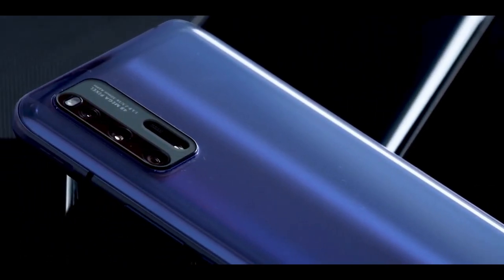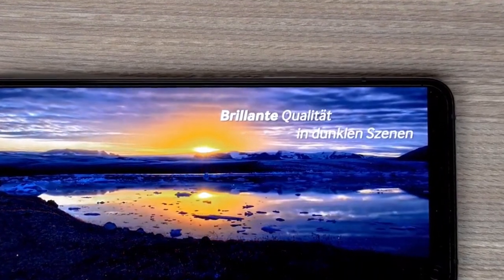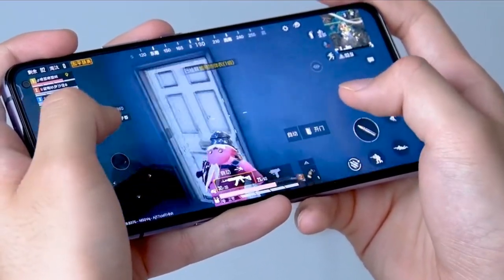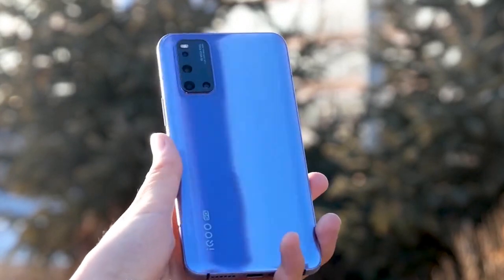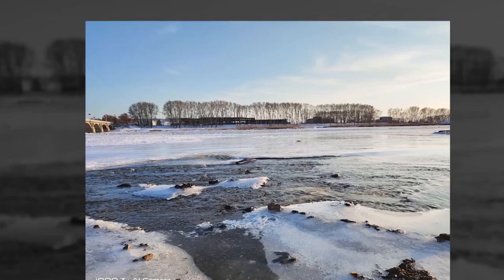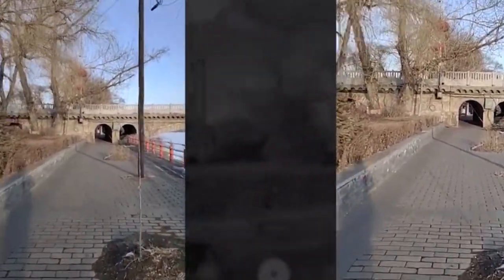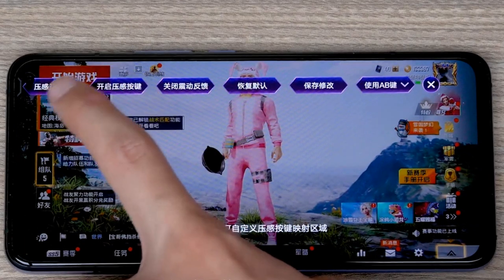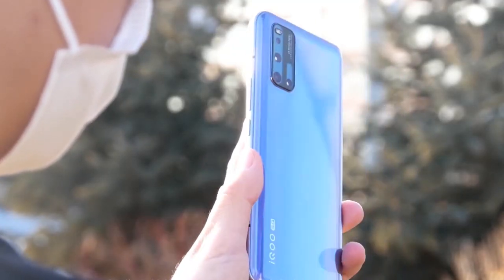டேய் iQoo 3 சோறு போடுவாங்க இருடா - iQoo 3 Hands on & Overview in Tamil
Today Tamil Review in iQoo 3 5G.இது போல இன்னும் பல Tech வீடியோக்காக .

  THANK YOU ALL for your support
        அனைவருக்கும் நன்றி